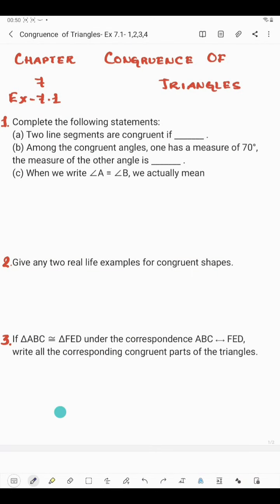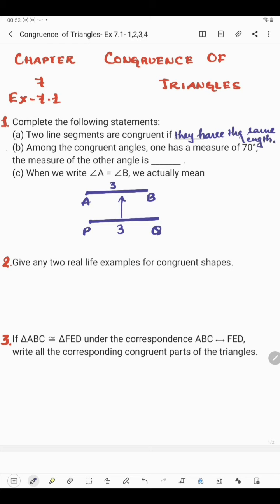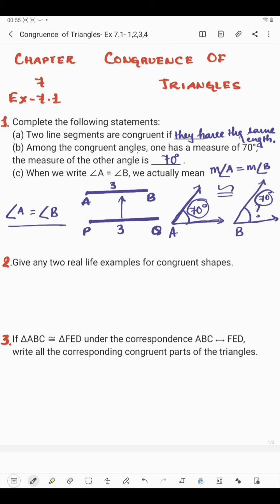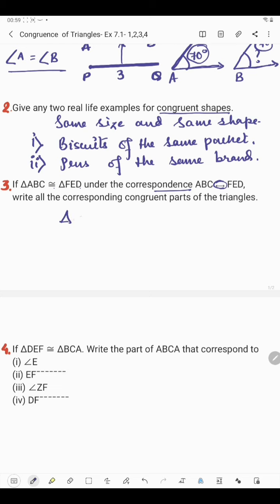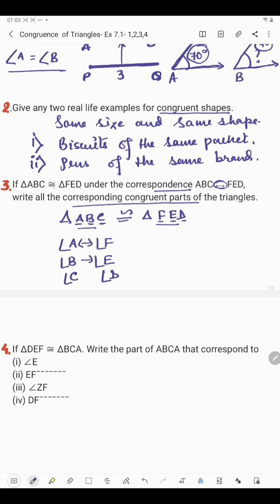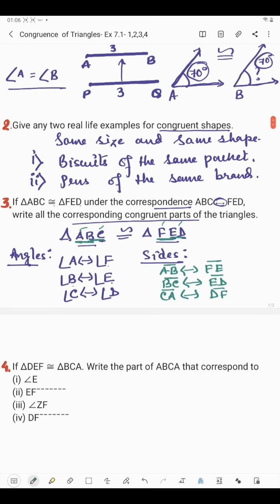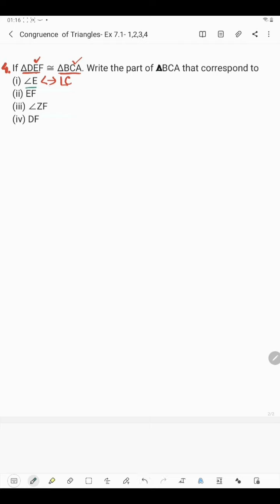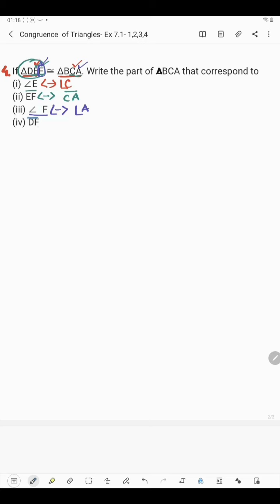NCERT Ex 7.1- 1,2,3,4 Class 7 Congruence of Triangles